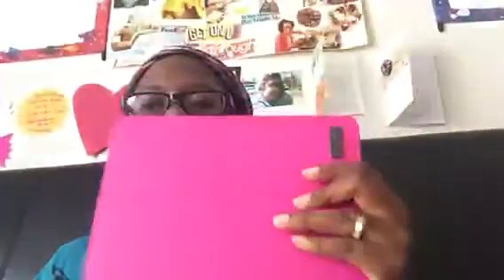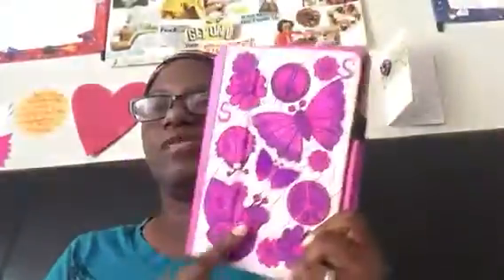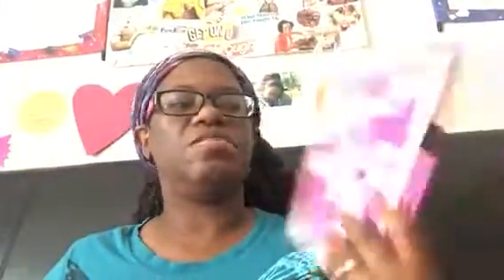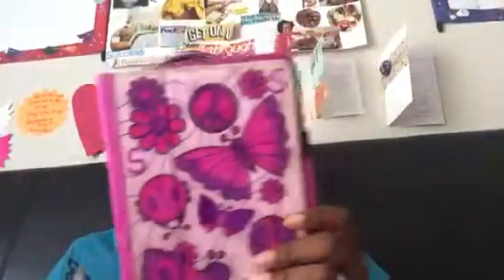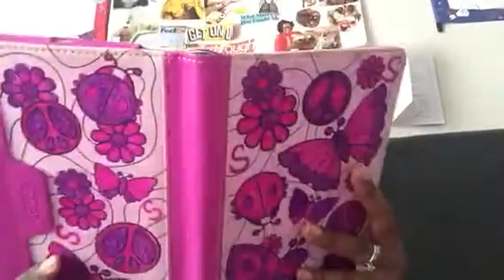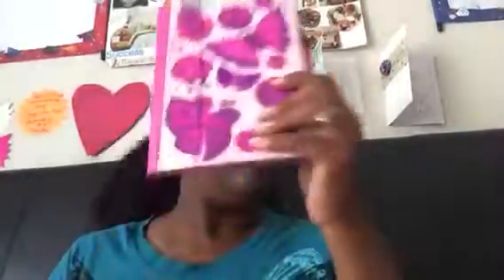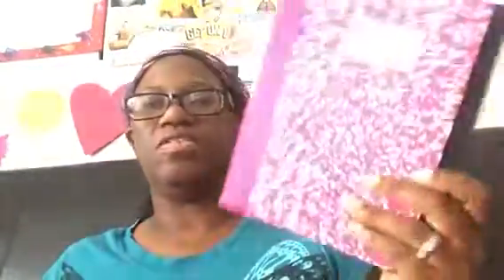My computer bags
You do not want to miss out on anything I  up load.

Sanrina Moore
P.O.Box433